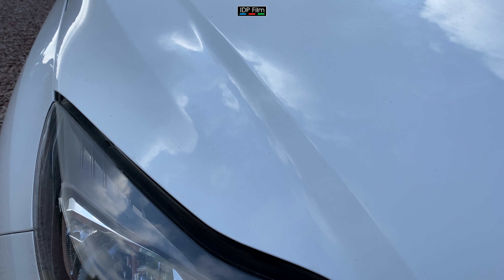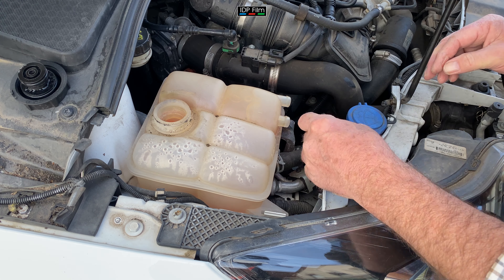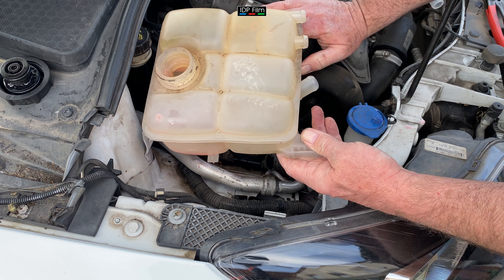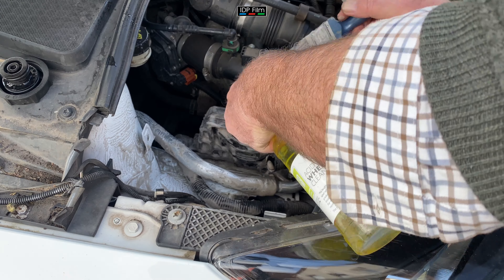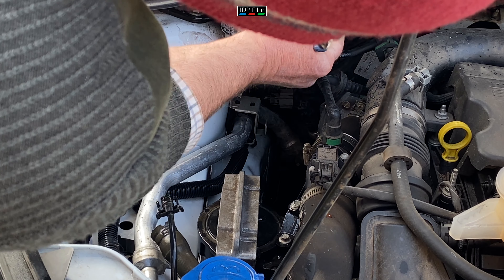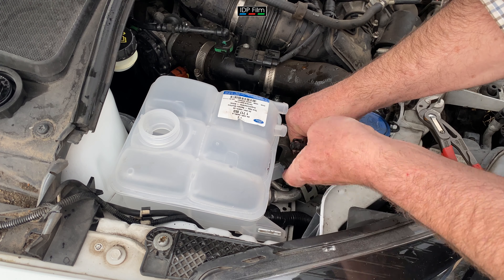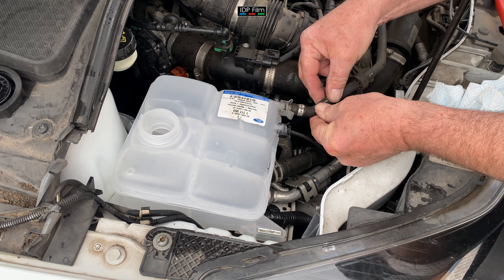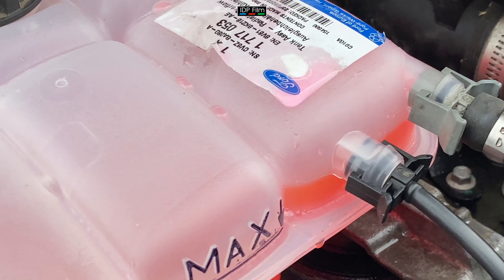How To FIX Coolant Leak in FORD FOCUS - SAVE MONEY Do It Yourself - Part 1 of 2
Critical you check your own vehicle - just follow the above VT
If you break down on the side of the road - it can cost you money both in time, repair bills and parts.

This simple check and easy replacement is a job that really anyone can do.
ensure the engine coolant is COLD before any work on the coolant system on any vehicle is carried out.
Car worked on is a FORD - 43K miles - purchased brand new & dealer serviced - but they never spotted this.
If this was left would end up with zero coolant & a seized engine !

If you have any doubts about doing it yourself ask a someone who knows about cars.

The whole point to this VT - to to make you aware that Plastic parts in an engine bay - will not last !

We hope this helps someone out there too - it made us aware of this problem that can occur even to a vehicle that's 2 or 3 years old.